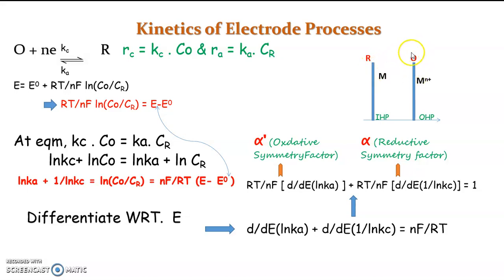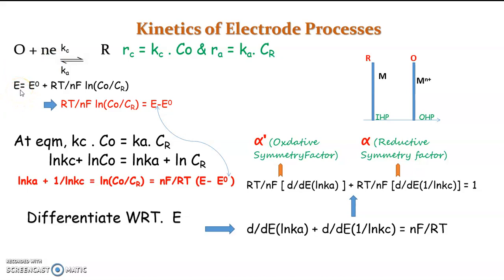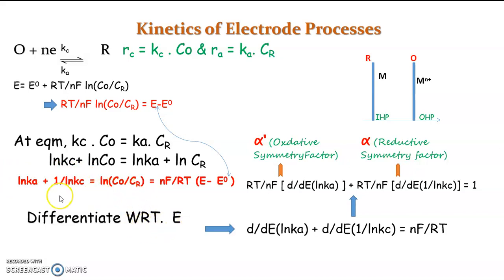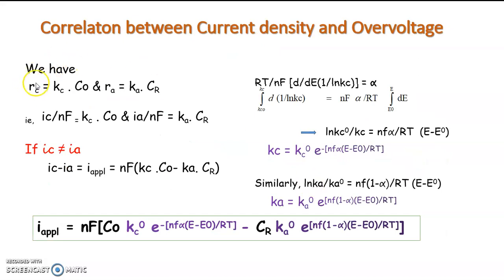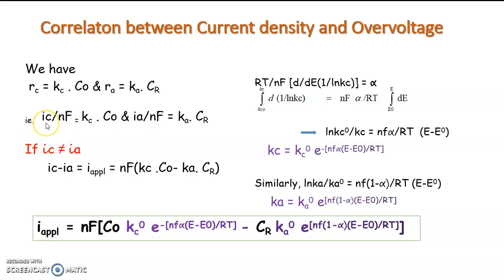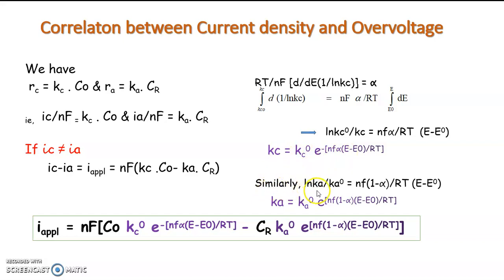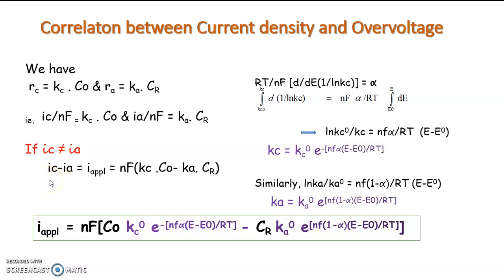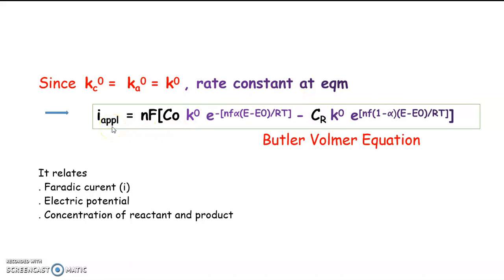Lecture 6 - Kinetics of electrode process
Dynamic Electrochemistry - II Semester M Sc. Chemistry